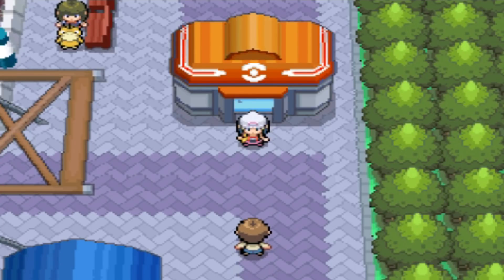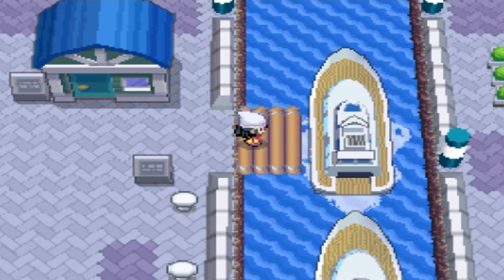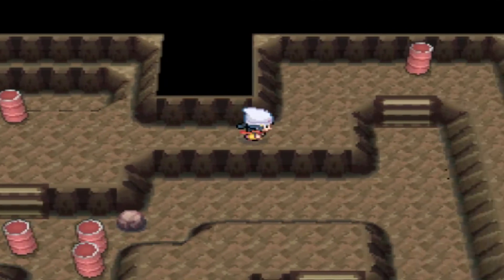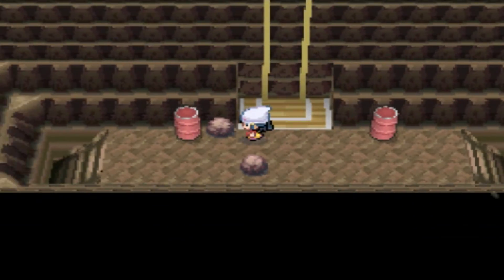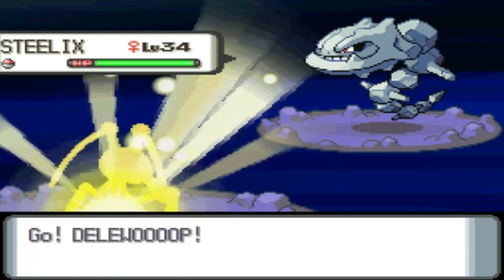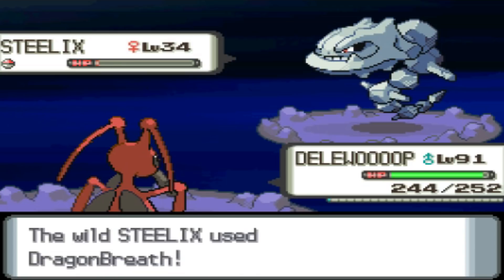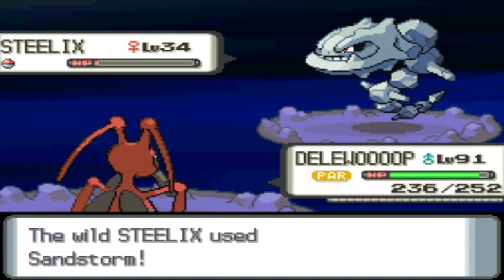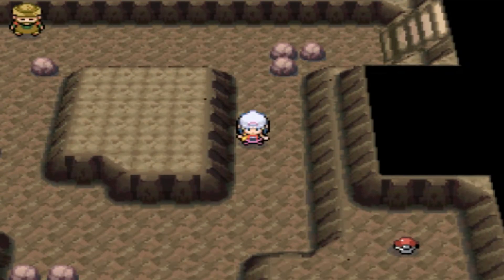How to find Steelix in Pokemon Diamond and Pearl